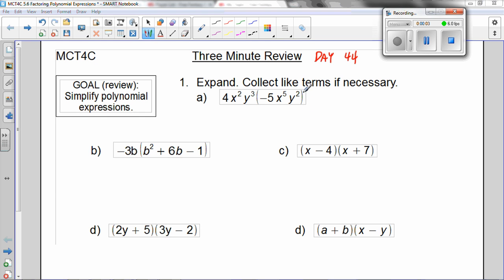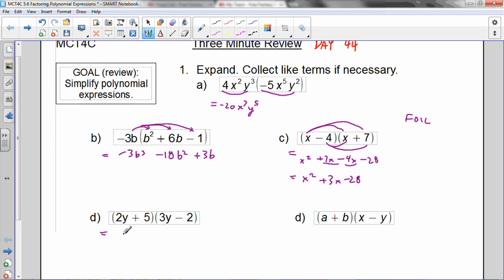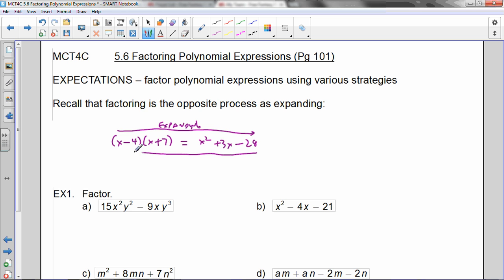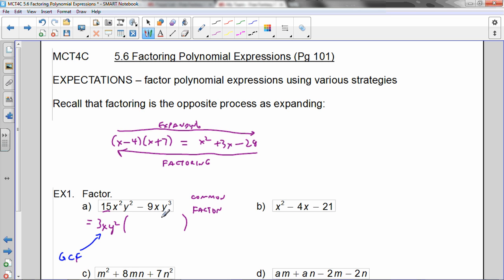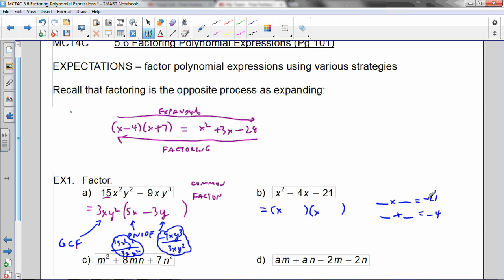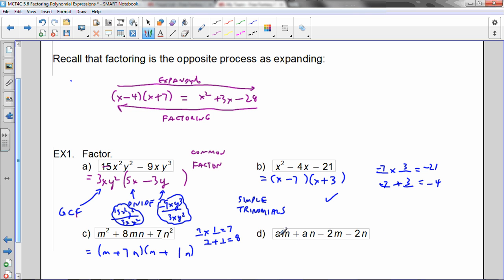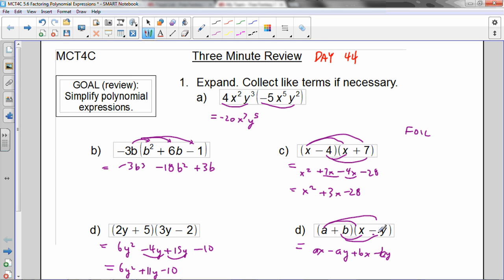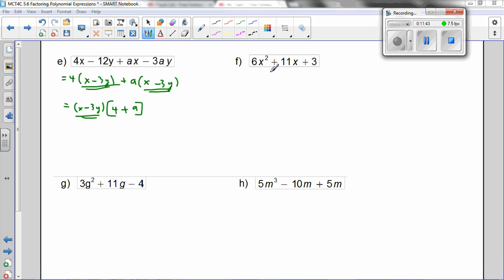MCT4C 5 6 Factoring Polynomial Expressions P1